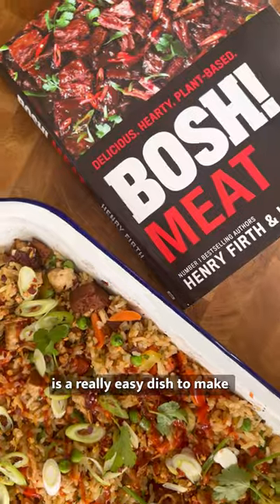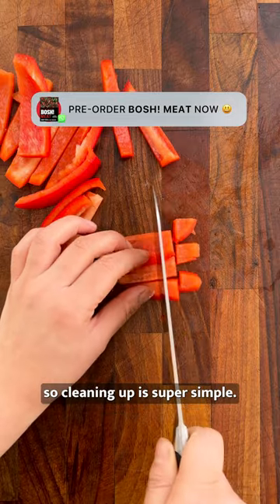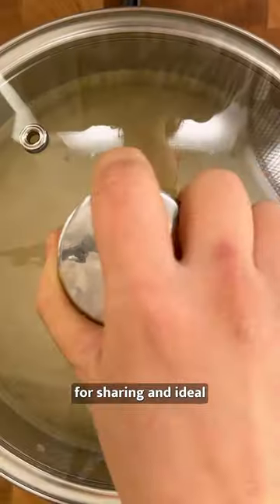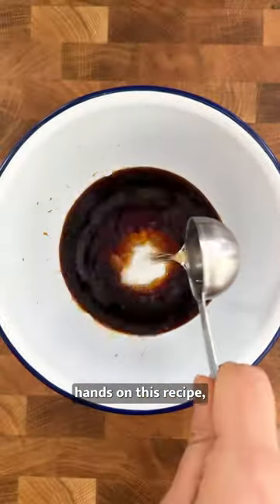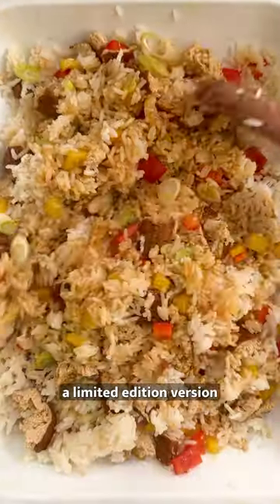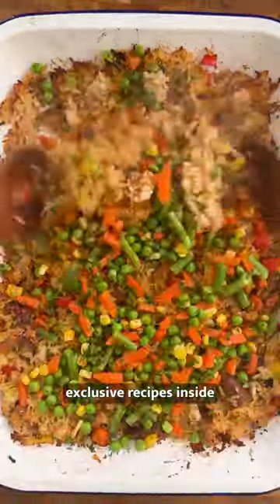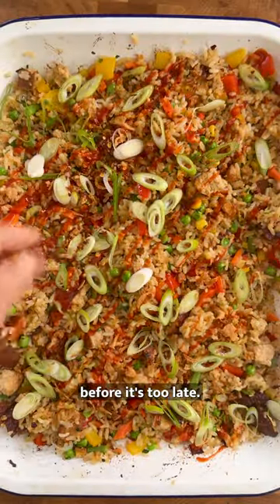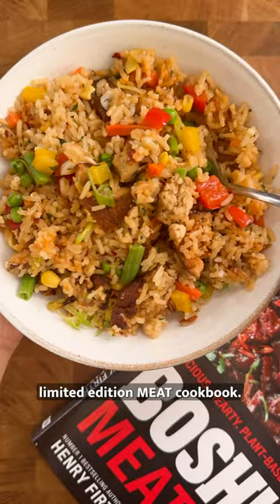How to make SHEET PAN FRIED RICE. Full recipe in the description 👇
INGREDIENTS
200g basmati rice (or 600g cooked basmati rice)
600ml boiling water
5 tbsp soy sauce
2 tbsp vegetable oil
2 tbsp toasted sesame oil
2 tsp garlic puree
2 tsp ginger puree
2 medium carrots
1 small red pepper
8 baby corn
280g smoked tofu
200g frozen peas
4 spring onions
1 bunch coriander

To Serve
Sriracha sauce
Soy sauce
Crispy onions

METHOD
1. Cook the rice | Put the rice in the sieve and rinse under cold running water | Transfer the rice to the saucepan | Put the pan on the stove, add the boiling water and 1 tbsp Kikkoman soy sauce, put the lid on and bring to the boil | Stir the rice once to loosen, reduce the heat to a very low simmer | Put the lid on and cook for exactly 12 minutes (using a timer is a good idea) | After 12 minutes, take the pan off the heat and set to one side, put the lid on, leaving a gap
2. Press the tofu | If your smoked tofu requires pressing, place it in the tofu press for 10 minutes
3. Prepare the roasting ingredients | Peel, trim and cut the carrots into 1cm cubes | Cut the florets off the broccoli | Halve, core and cut the pepper into 1cm pieces | Cut the baby corn into 1cm rounds
4. Flavour the vegetables | Add 2 tbsp Kikkoman soy sauce, 1 tbsp vegetable oil, 1 tbsp toasted sesame oil, 1 tsp garlic puree, 1 tsp ginger puree to a mixing bowl and stir to combine | Add the vegetables to the bowl and toss to coat
5. Prepare the rice | Add 2 tbsp Kikkoman soy sauce, 1 tbsp vegetable oil, 1 tbsp toasted sesame oil, 1 tsp garlic puree, 1 tsp ginger puree to a mixing bowl and stir to combine Add the cooked rice to the bowl and toss to combine
6. Prepare the tofu and cook | Rip the tofu into 1cm thick shreds | Spread the vegetables out over ½ of the baking tray | Spread the rice over the other ½ of the baking tray | Separate the vegetables and rice and place the tofu in between | Put the baking tray in the oven and roast for 15-17 minutes
7. Prepare the remaining ingredients | Place the peas in a bowl and cover with boiling water | Trim and finely slice the spring onions | Rip the leaves from the coriander and roughly chop
8. Finish the Sheet Pan Fried Rice | Drain the peas with the colander and shake to remove any excess moisture | Remove the tray from the oven | Use two wooden spoons to toss the contents of the tray together | Spread the peas, spring onions and coriander over the rice and toss to combine (save some spring onions and coriander for garnish)
9. Time to Serve | Spoon the Sheet Pan Fried Rice into serving bowls | Dress with sriracha and Kikkoman soy sauce to taste | Garnish with spring onions, coriander and serve immediately